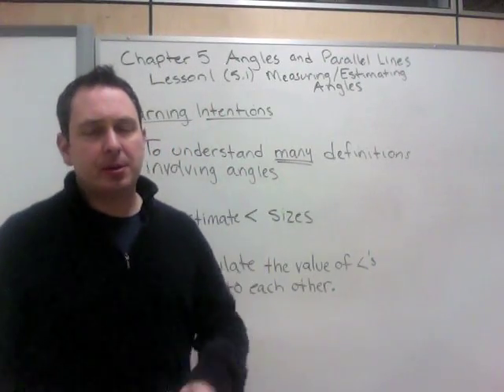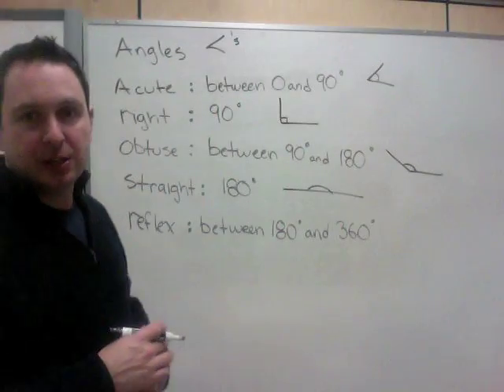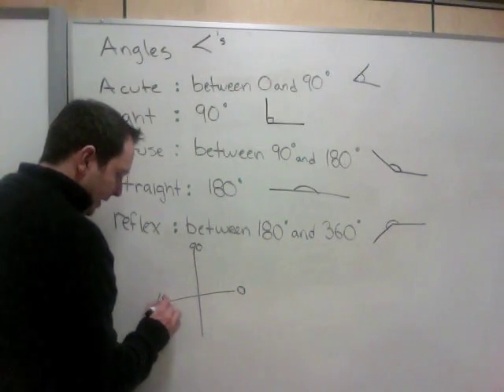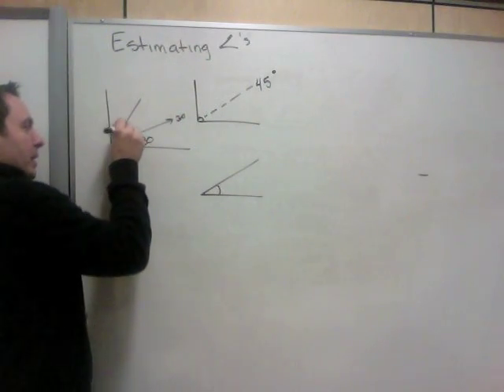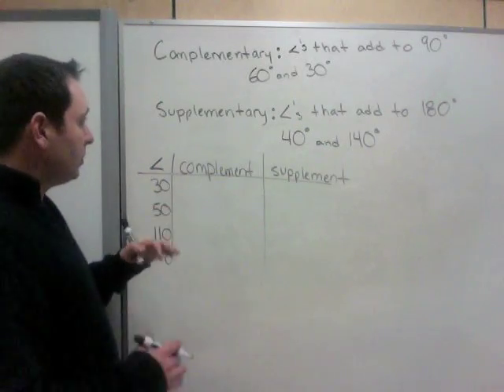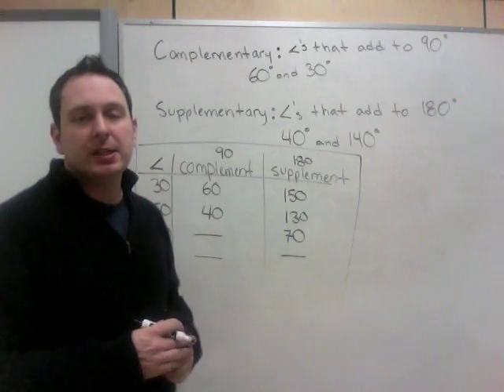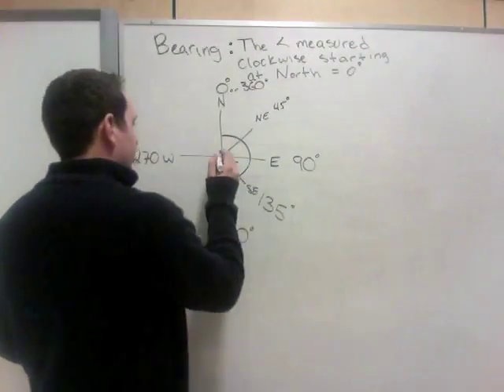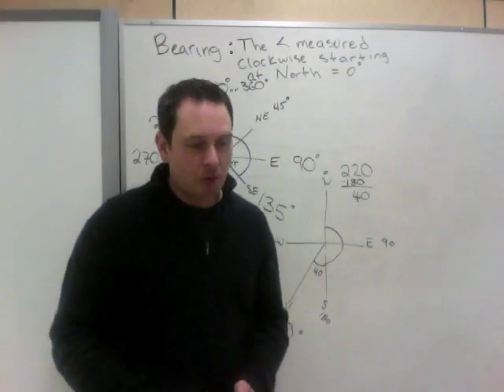A&W Ch5 Lesson 1 Angles